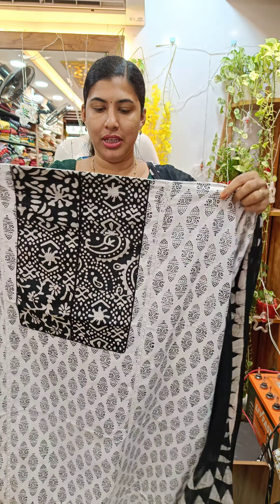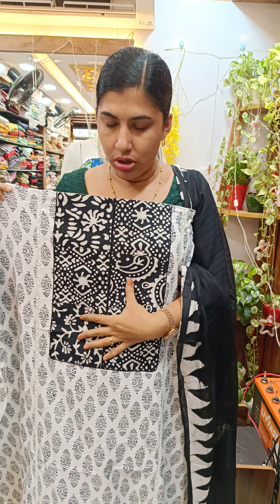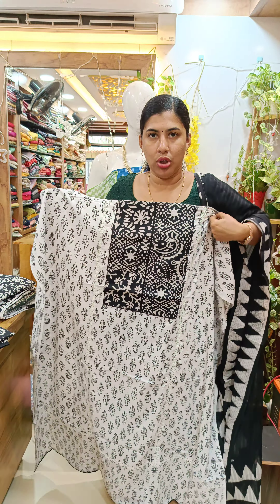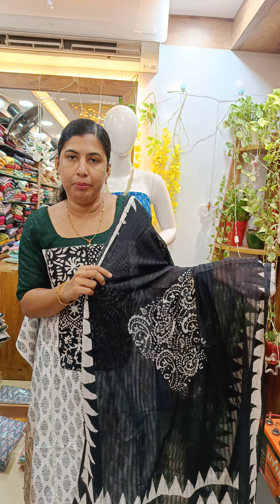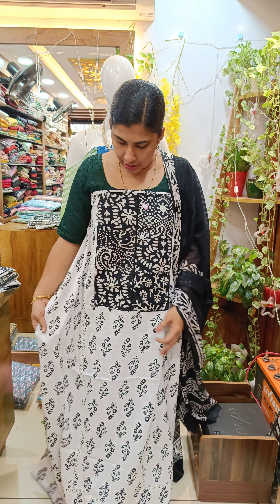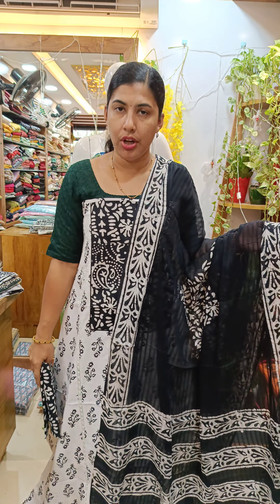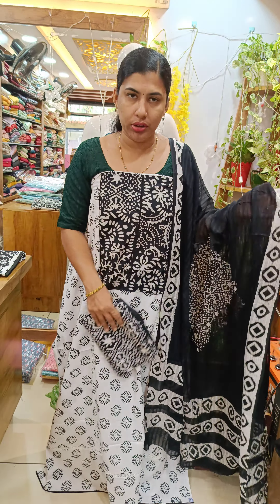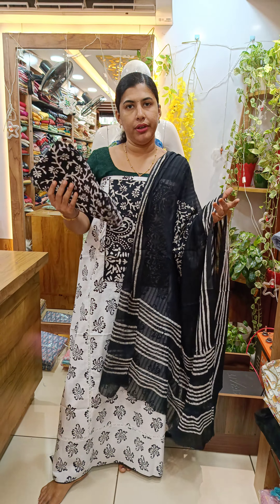Cotton Churidar Materials..Ready To Ship.. Cathy's Collections..For Bookings 9497352940